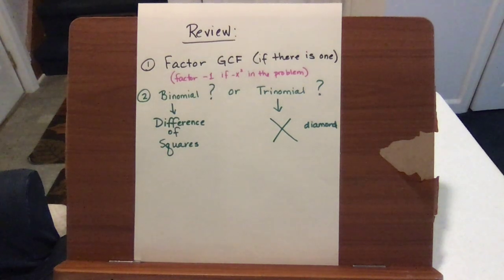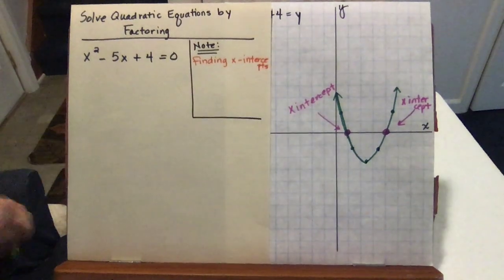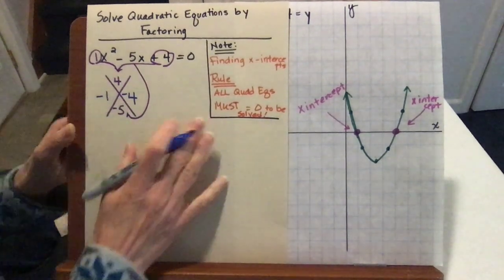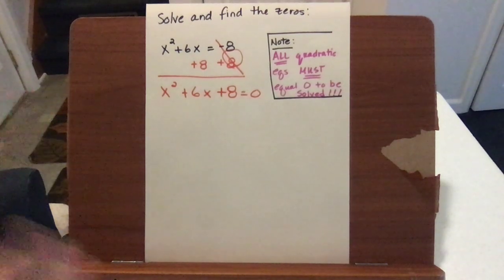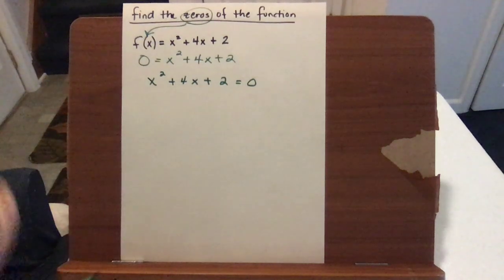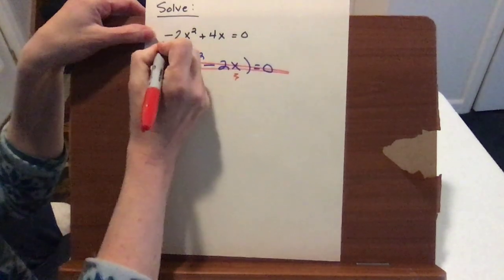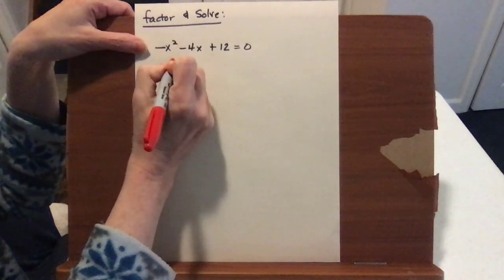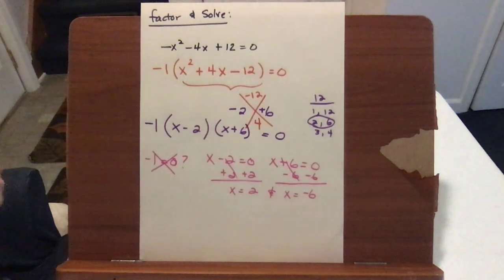Solve Quadratic Equations a = 1 & a = 1 Lesson